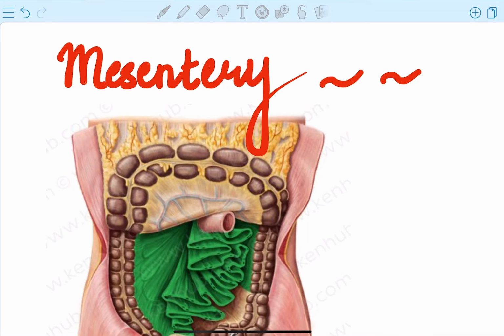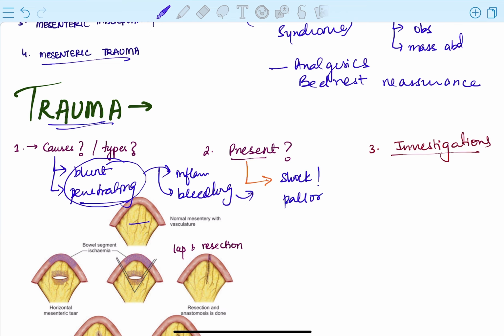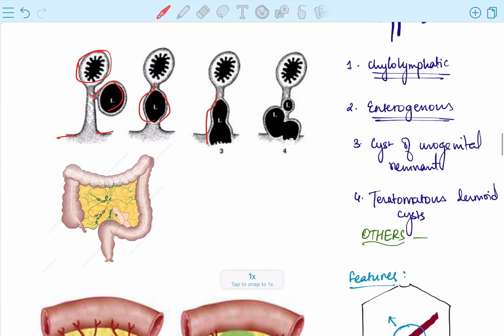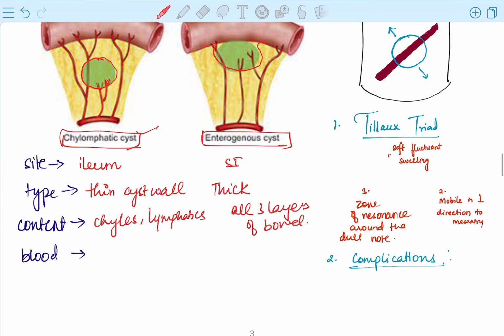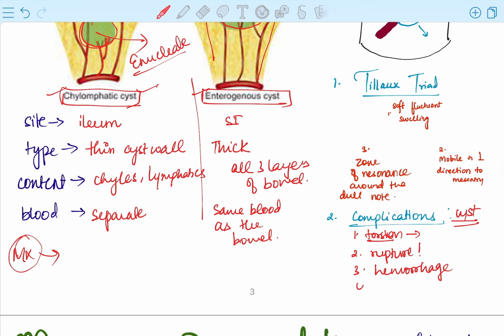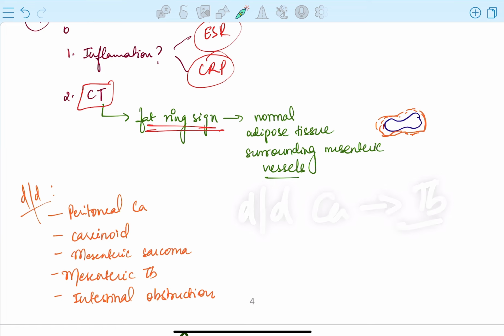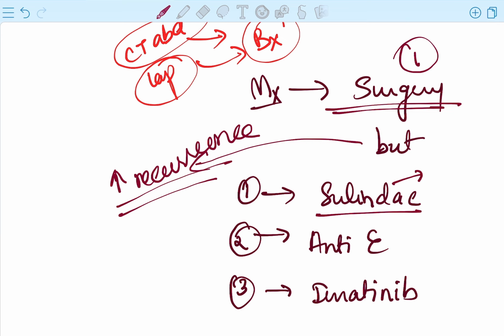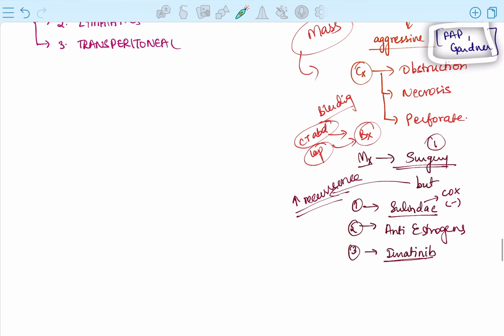Mesenteric cyst and other mesenteric diseases- surgery, ug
This module involves surgery lecture for ug on the topic
1. Mesenteric trauma
2. Mesenteric cyst
3. Mesenteric panniculitis
4. Mesenteric malignancy
5. Acute mesenteric lymphadenitis